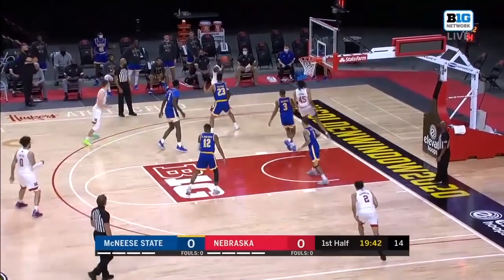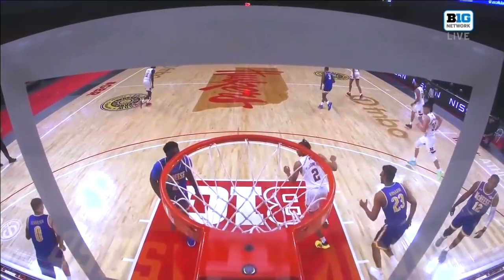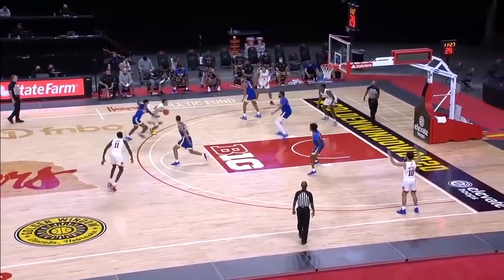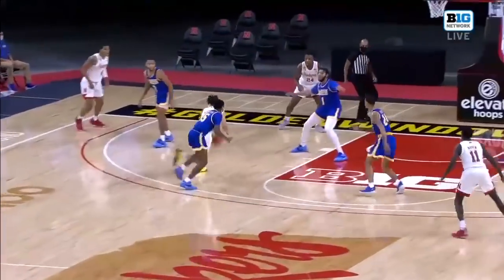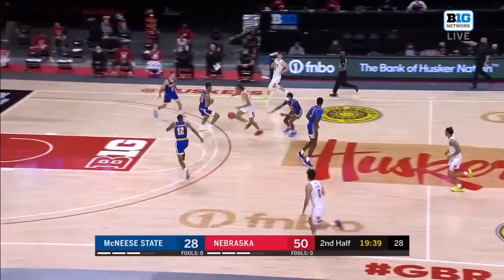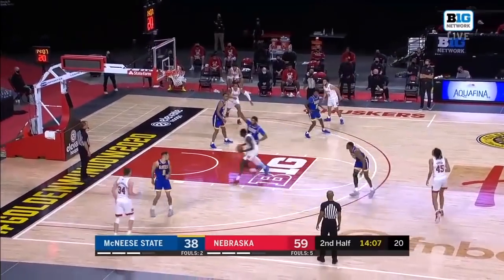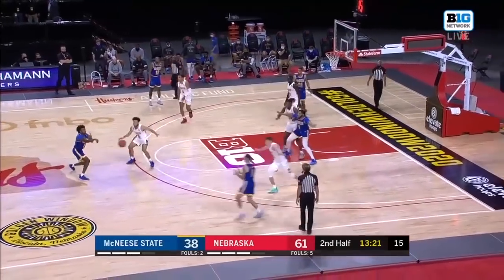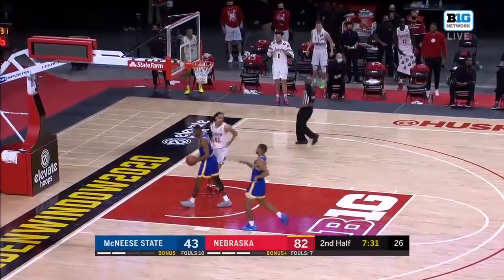McNeese State at Nebraska | Huskers Cruise to Season Opening Win | Nov. 25, 2020 | Highlights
Trey McGowens scored 14 points to help lead Nebraska to a 102-55 win over McNeese State.